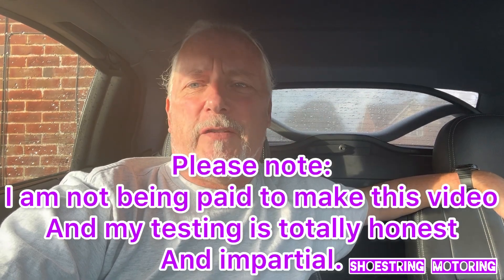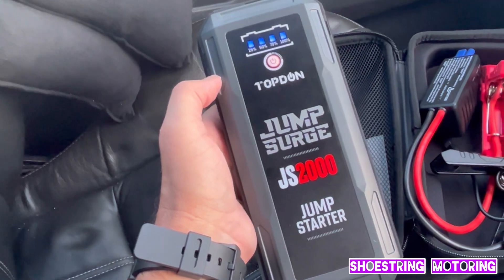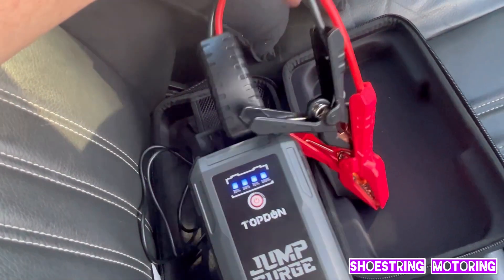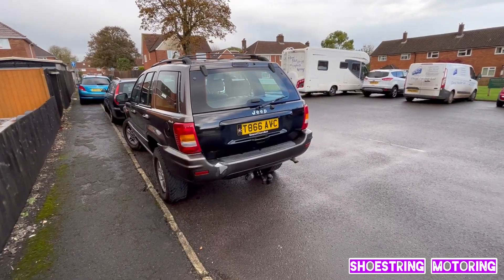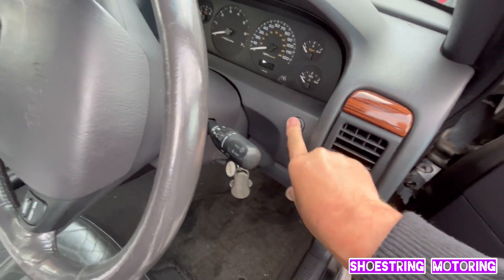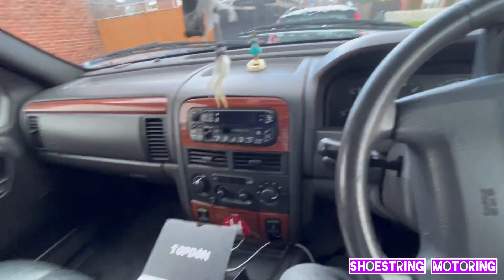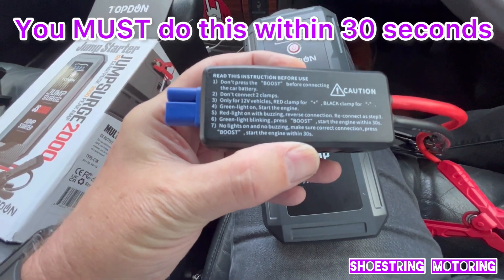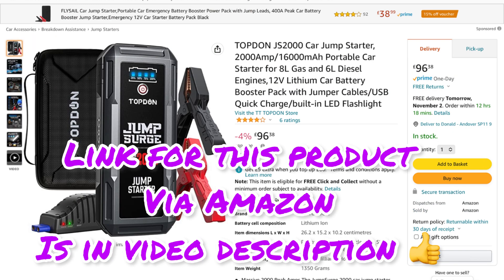Testing the TOPDON Jumpsurge2000 jump starter @shoestring motoring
A short while ago, I was sent an Email from TOPDON, asking me if I was interested in testing one of their products. I said I was and they sent me their Jump Starter, the Jumpsurge2000 shown in this video.
Coincidentally , my Jeep Grand Cherokee wouldnt start as the battery was flat, even though it is a relatively new battery.
This offered  a great opportunity  to make this video;
Testing the TOPDON Jumpsurge2000

Checkout my other videos for more automotive and other cheery stuff 😀

I’m on Facebook too now.

Watch out for more videos on my 1963 Ford Falcon ( once I get rid of a few other things. Im trying. Honest! )and many many more 👍

You can reach me by email